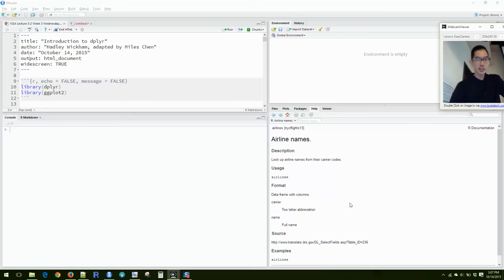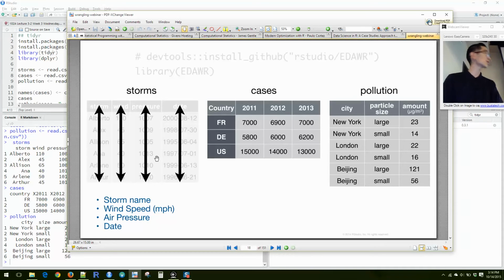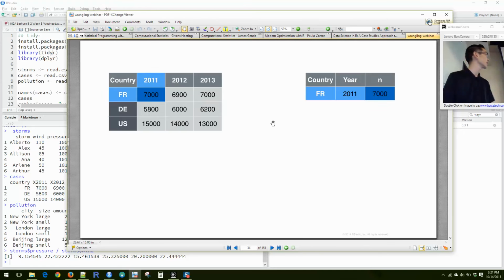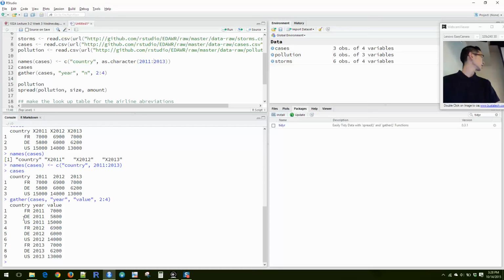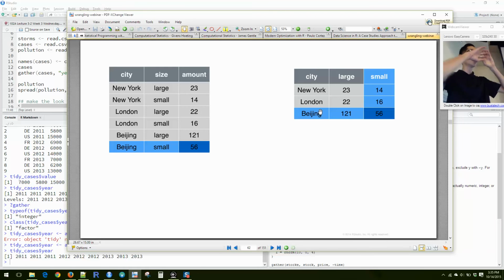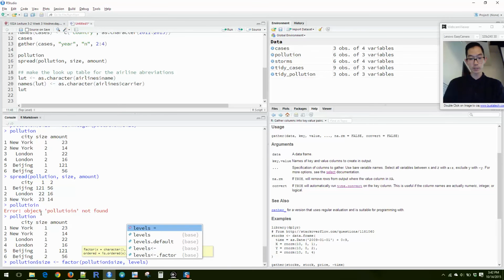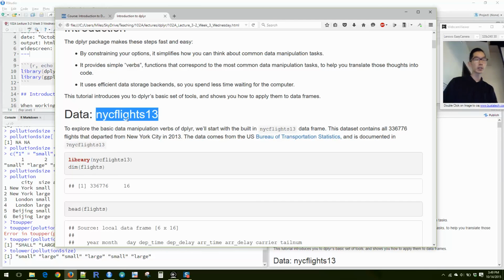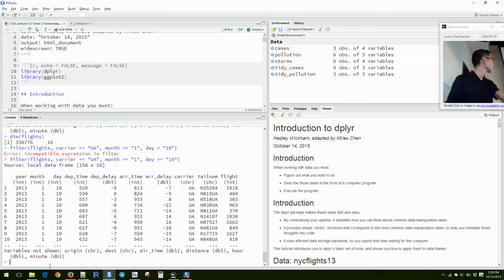Stats 102A 101A Lecture October 12, 2015 tidyr demo